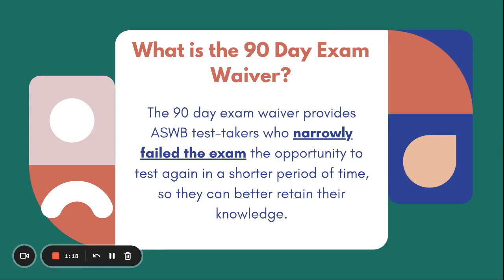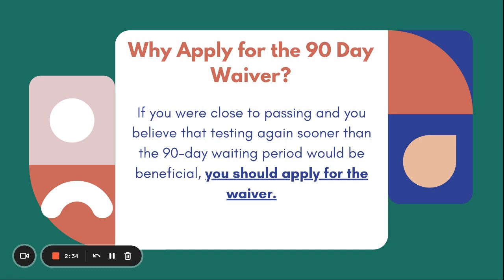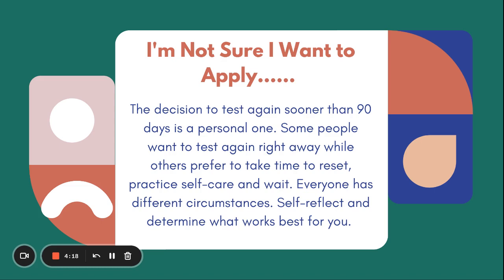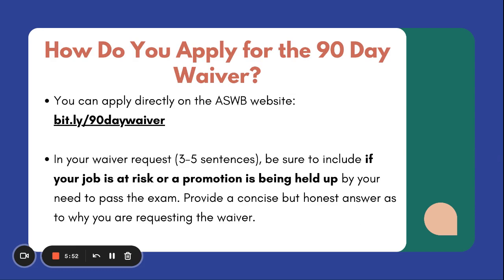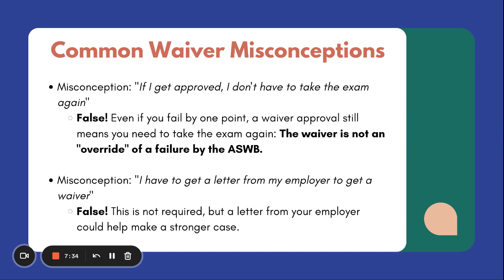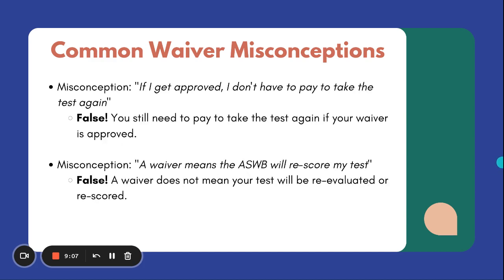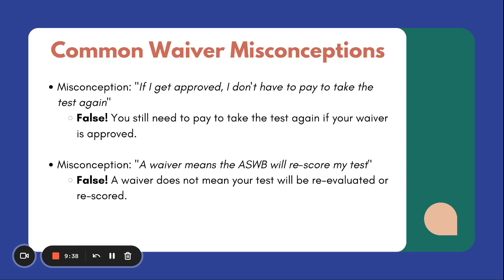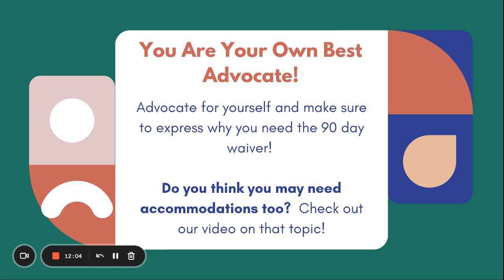90 Day Waiver for ASWB Exam - Social Work Shorts - ASWB Study Prep (LMSW, LSW, LCSW Exams)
LINK TO ASWB WAIVER REQUEST